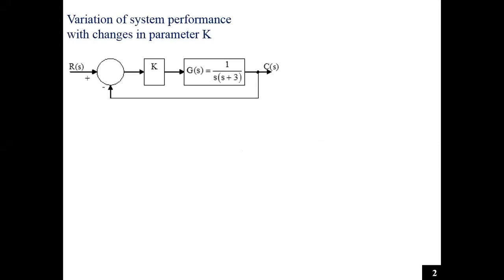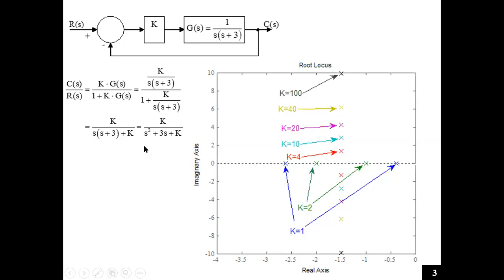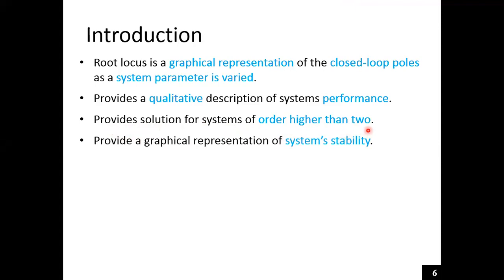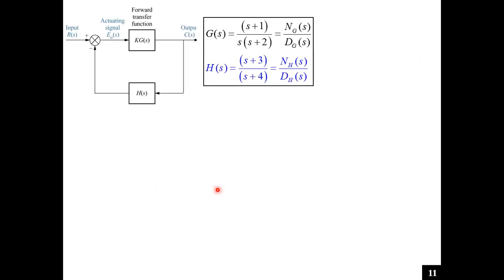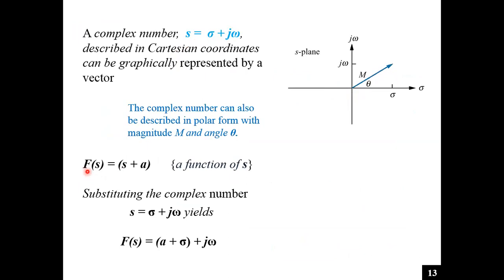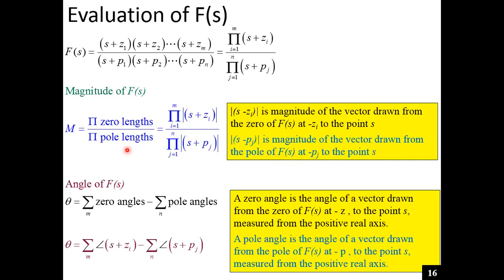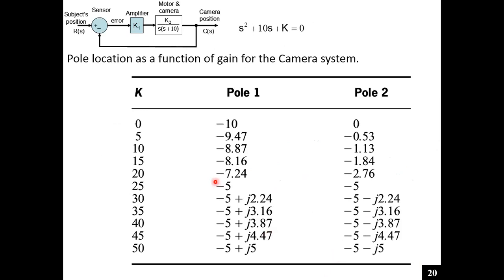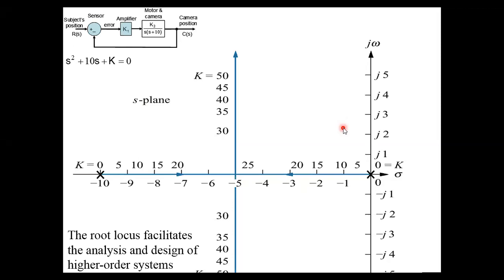Introduction to Root Locus (Lecture 23)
In this video we will discuss the introduction of root locus.